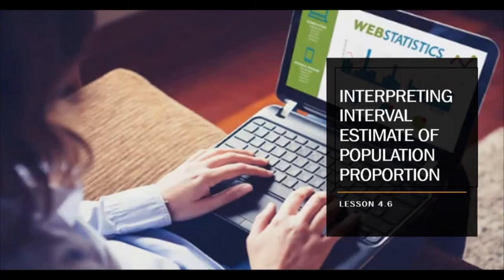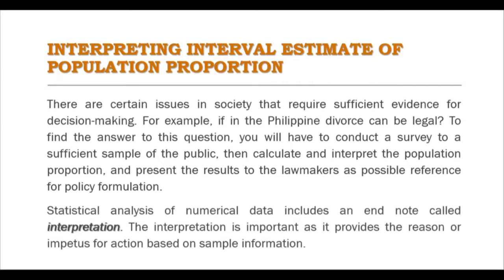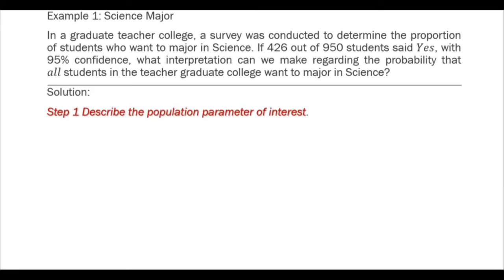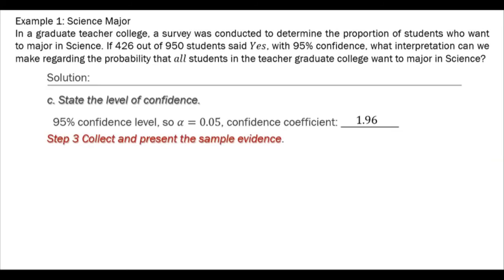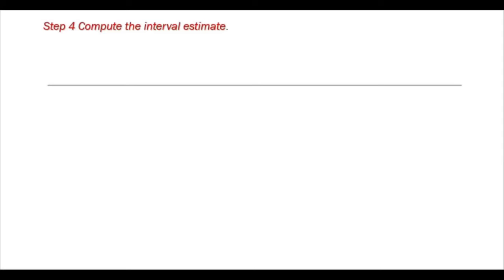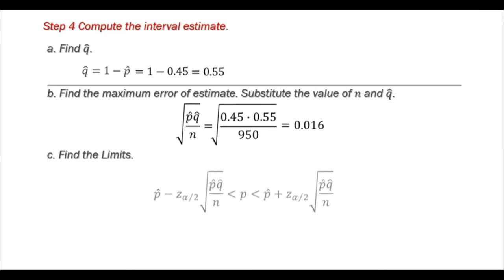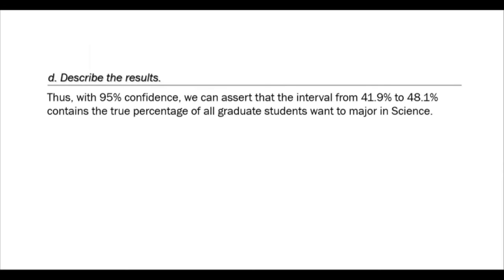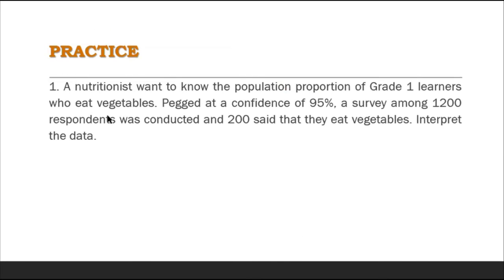Interpreting Interval Estimate of Population Proportion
Statistical analysis of numerical data includes an end note called interpretation. The interpretation is important as it provides the reason or impetus for action based on sample information.

Computing Interval Estimates for the Population Proportions
Point Estimate for the Population Proportion p
Confidence Intervals for the Population Mean When Population Standard Deviation is Unknown
UNDERSTANDING CONFIDENCE INTERVAL ESTIMATES FOR THE POPULATION MEAN
Computing the Point Estimate of a Population Mean